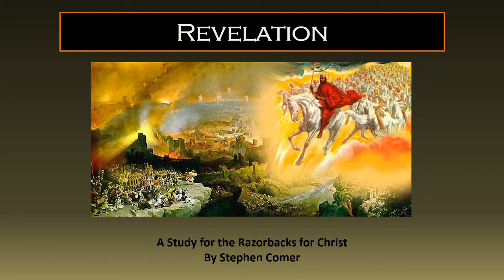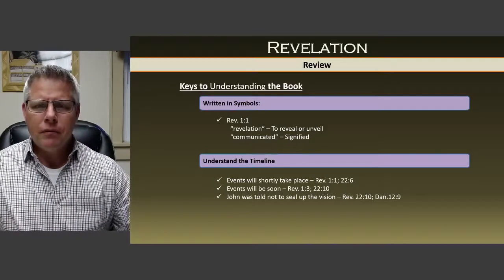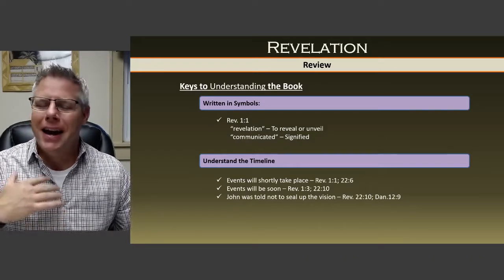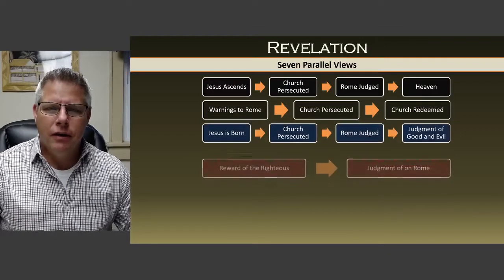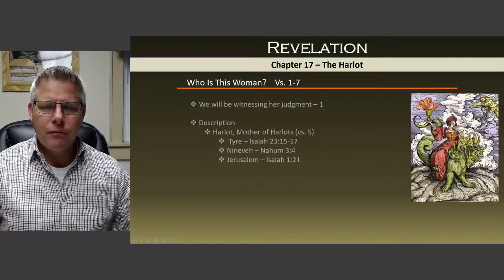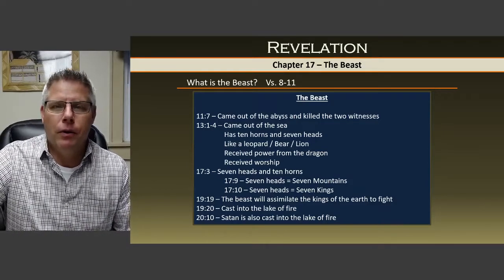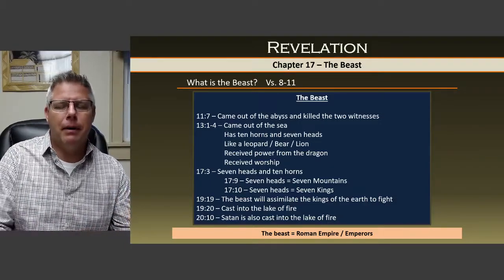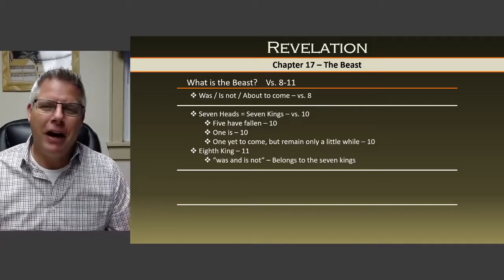Sunday Night Bible Class June 13, 2021 Revelation 17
MCCC Sunday Night Bible Class
Steve Comer
Study of the Book of Revelation
Scripture: Revelation 17